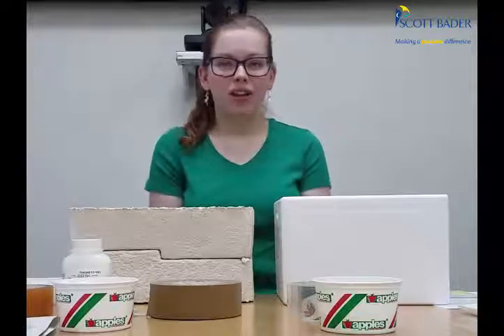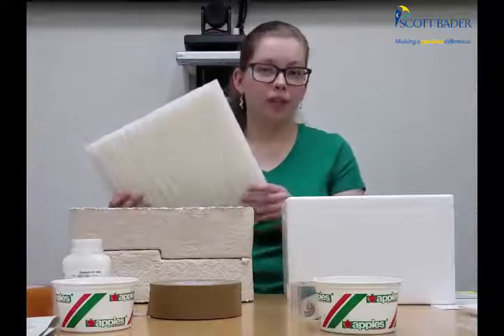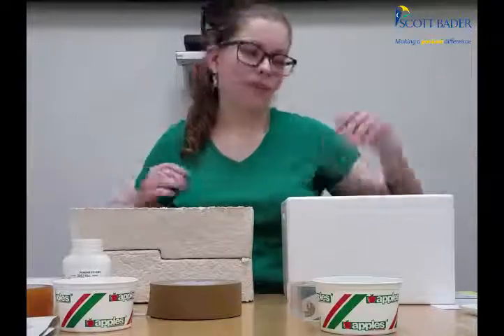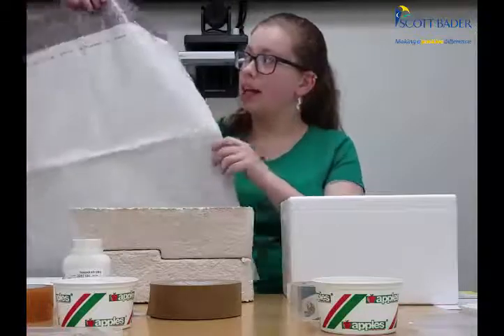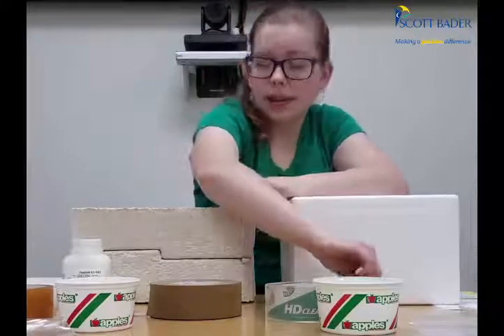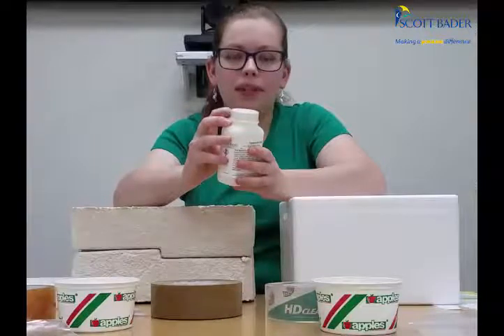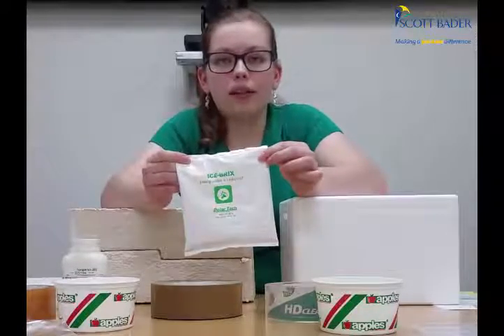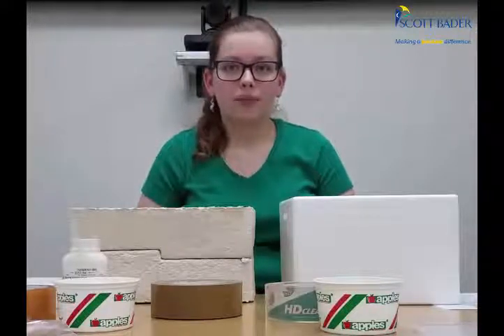Scott Bader North America Move To Sustainable Packaging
Scott Bader North America have recently changed their sample packaging to a more sustainable material. Hear Emilie explain why and how they have done that.